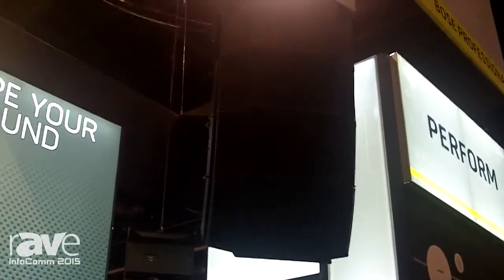InfoComm 2015: Joel Rollins Talks to Alan and Kyle of Bose About New BosePro Products